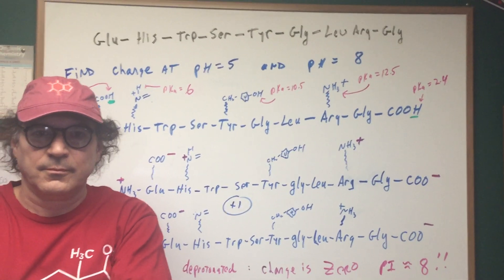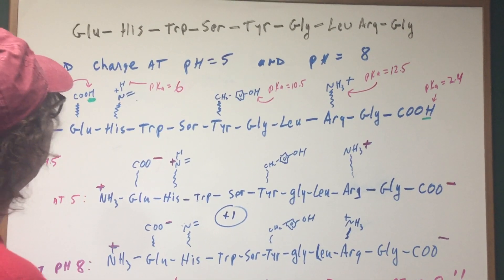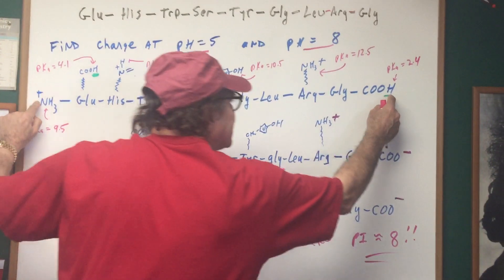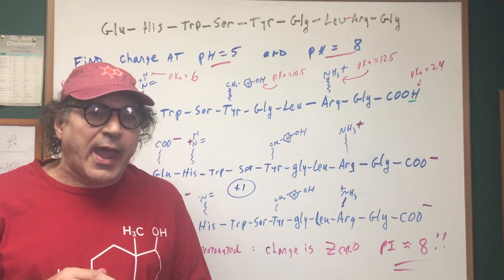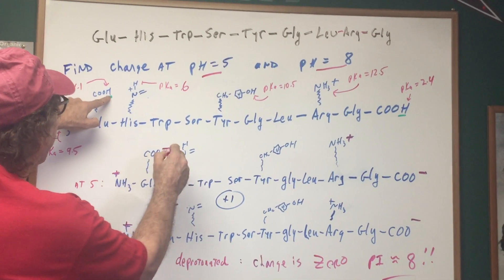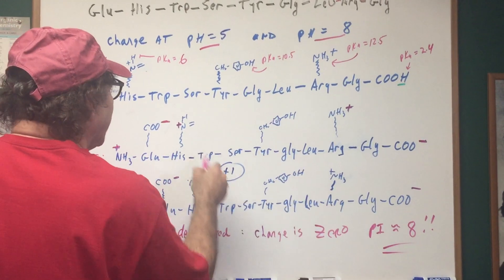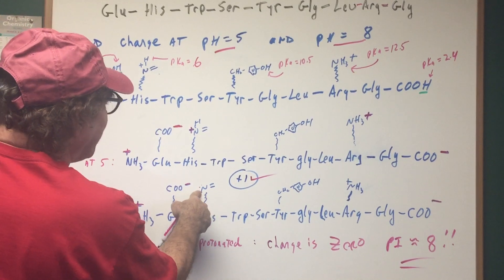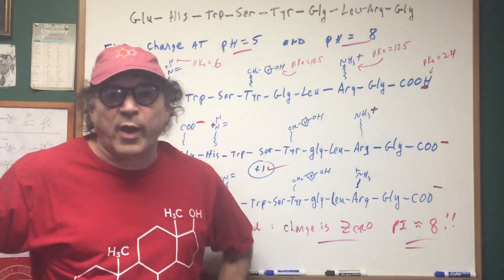Amino Acid and Proteins | DAT OAT Exam | DAT Destroyer